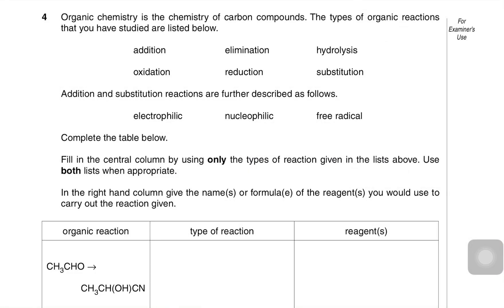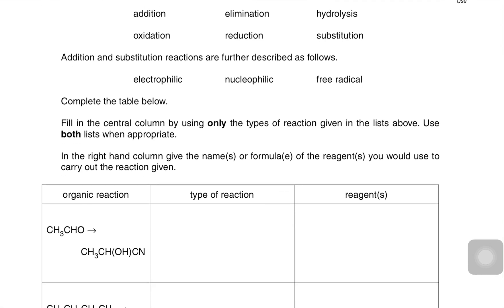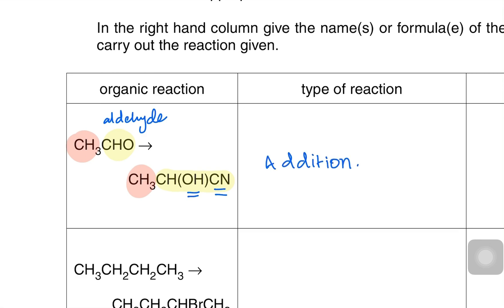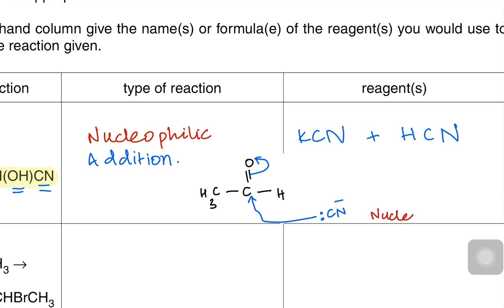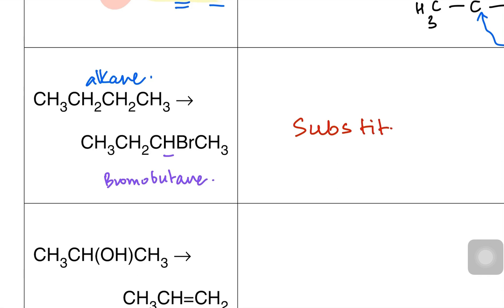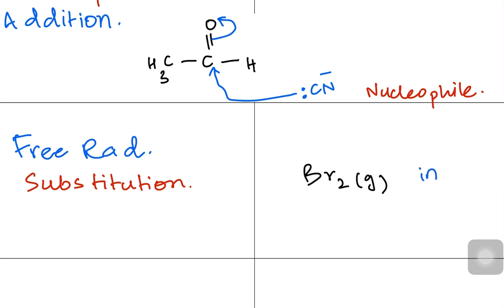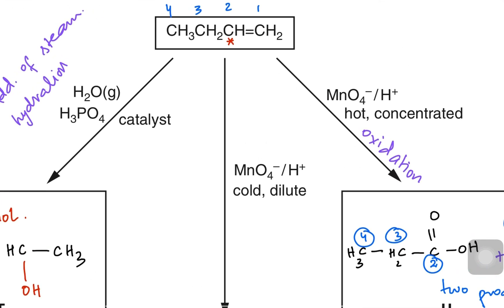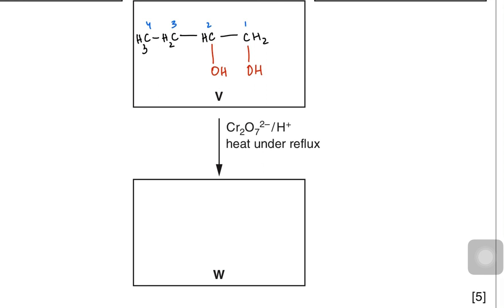AS Level Organic Chemistry - Organic Synthesis Practice 2 (Reagents & Conditions)